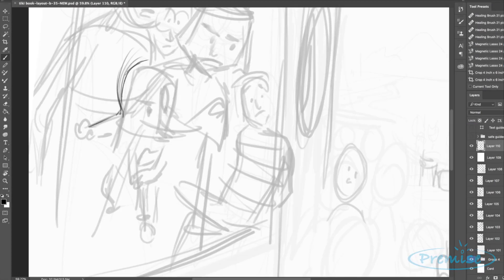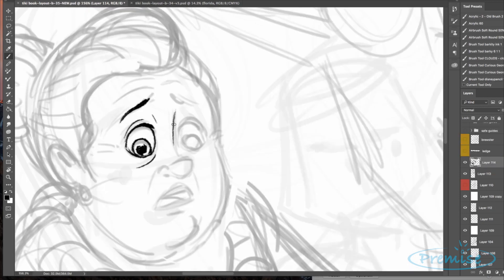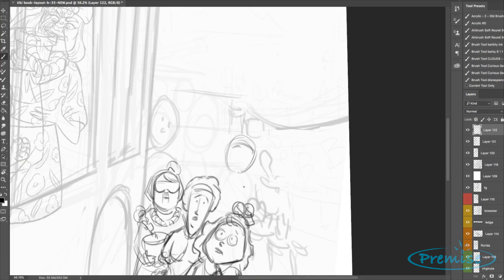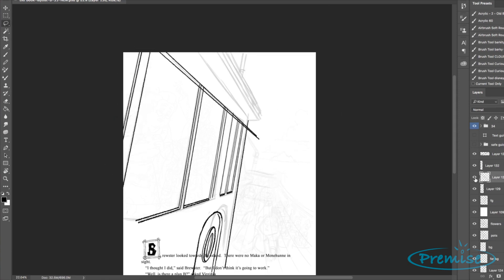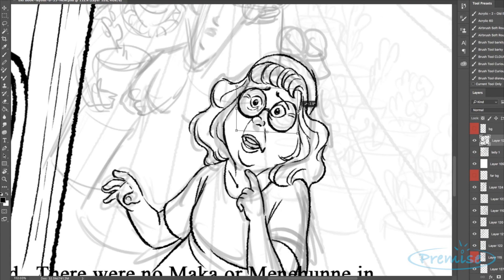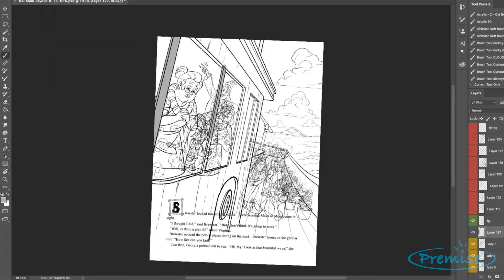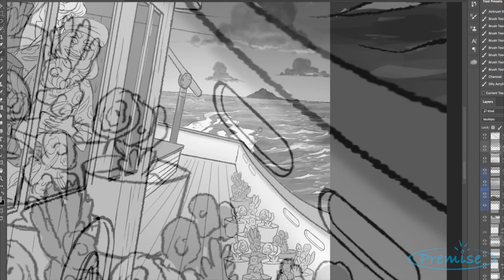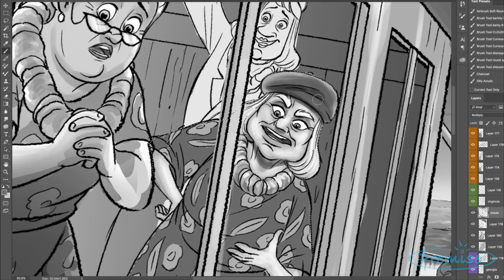Late Night at the Drawing Board: Tiki Time!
Working late at night seems to be the only time lately for personal projects to get done.  Here's a snippet of 'Tiki Trouble' being worked on during one of those late nights.  There are some tidbits of information and artistry approach, hope you enjoy and thanks for visiting!!

Drawn by: D.Carola

'Tiki Trouble', the fully illustrated Adventure Storybook is available NOW!

The Special Edition Large Format Hardcover with dust jacket

The Standard Hardcover or Paperback

Also available now is the Visual Development: Art of Tiki Trouble
PAPERBACK on AMAZON

AMAZON KINDLE DIGITAL DOWNLOAD AVAILABLE NOW